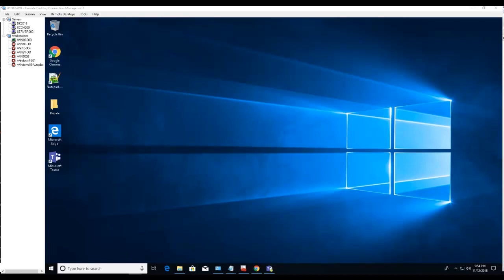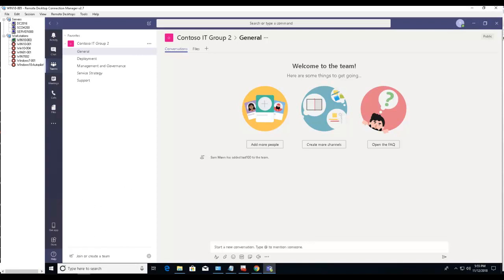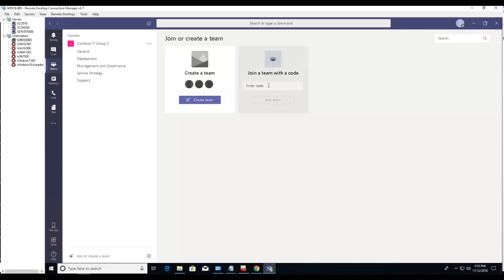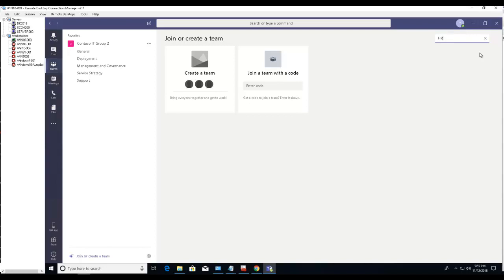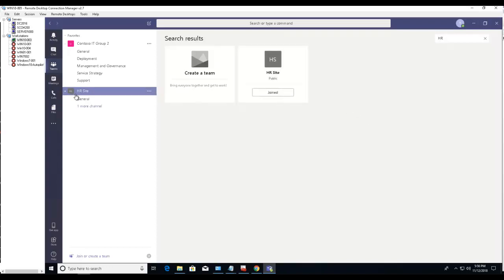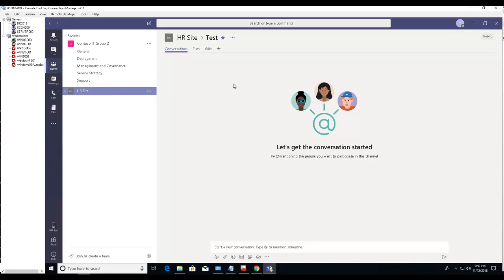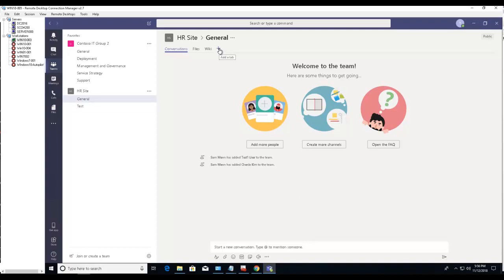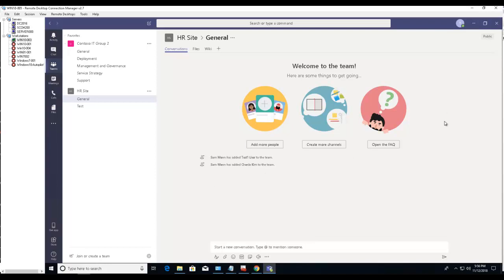How to Join a Team in Microsoft Teams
The process of How to Join a Team in Microsoft Teams